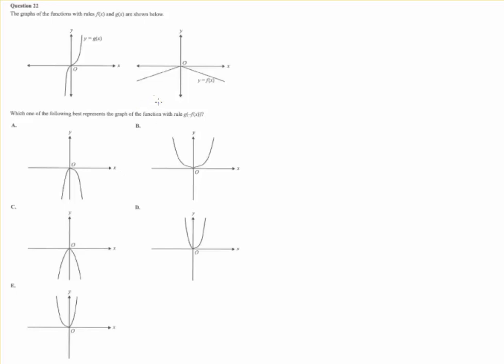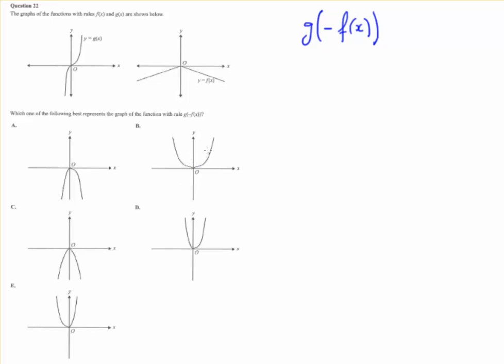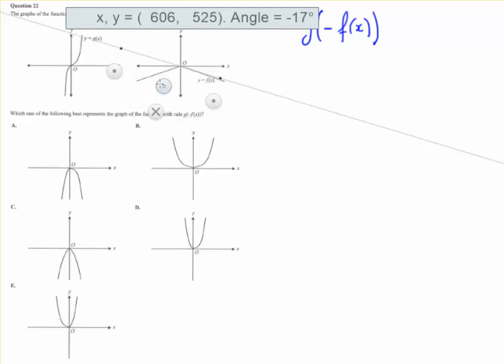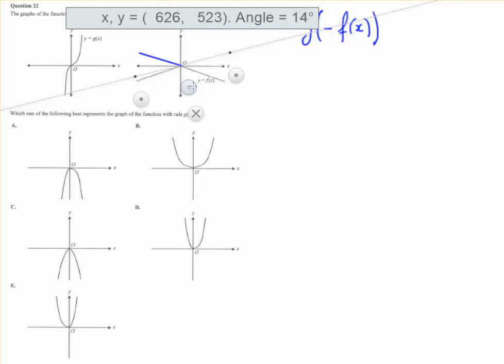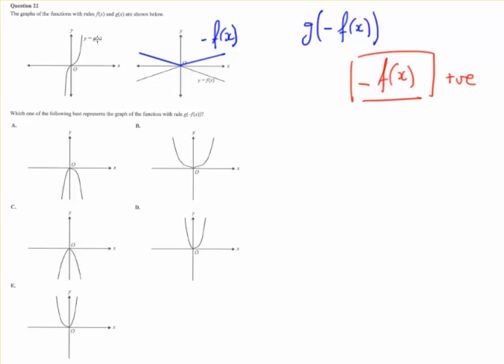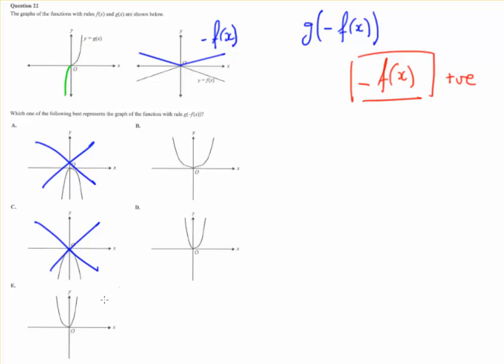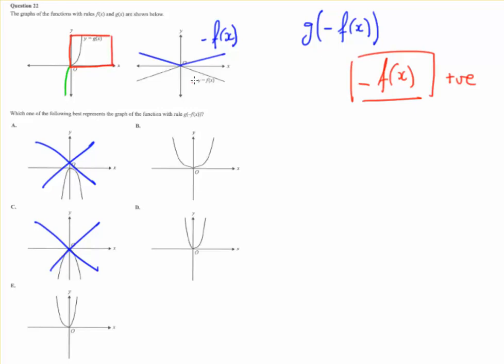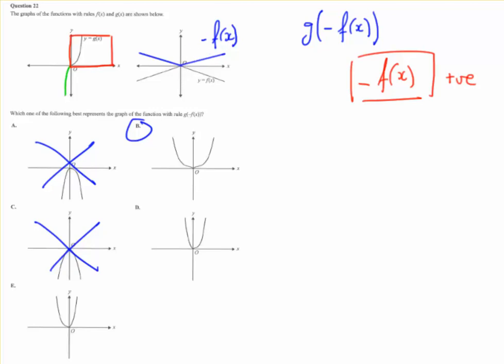2015 VCAA Maths Methods Solutions Exam 2 Multiple Choice Q22